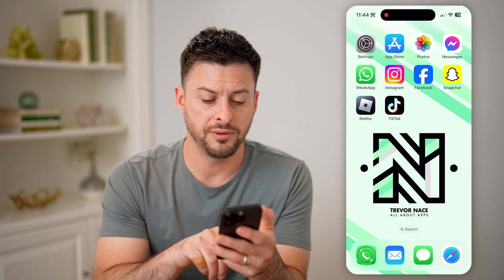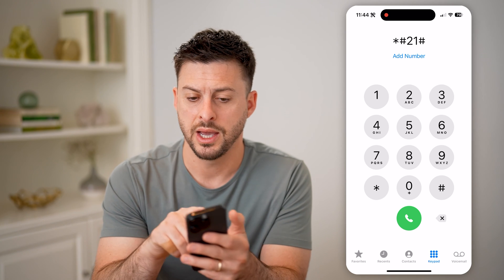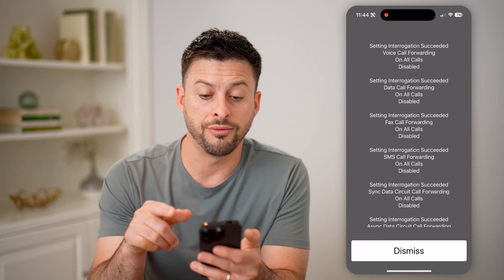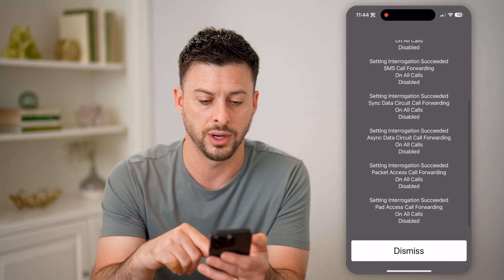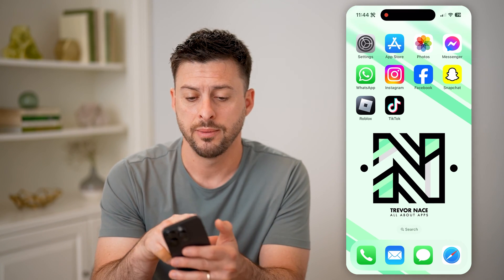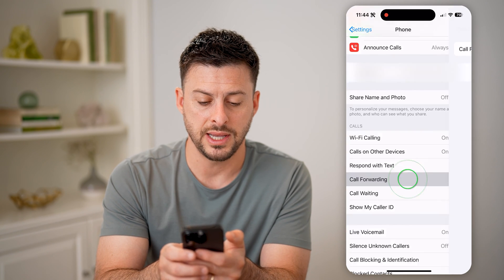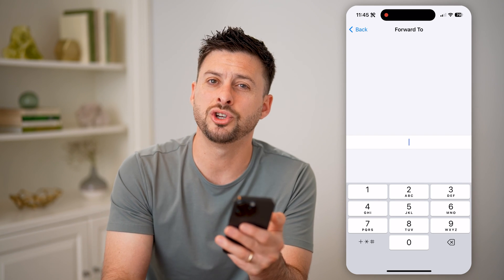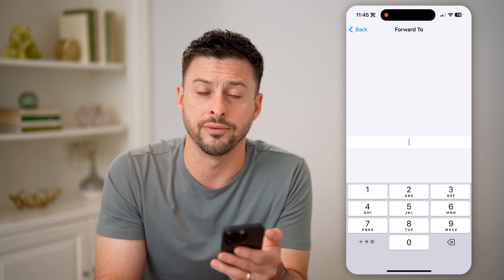How To Check Phone's Call Forwarding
Here's how to find out whether call forwarding is turned on on your phone and what number it's forwarding to.